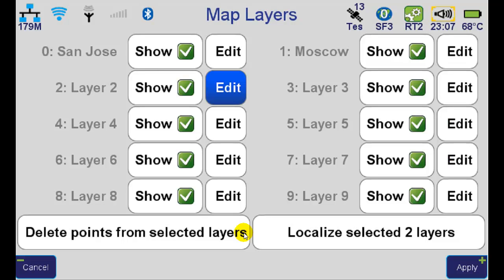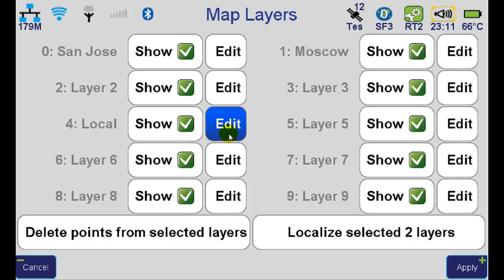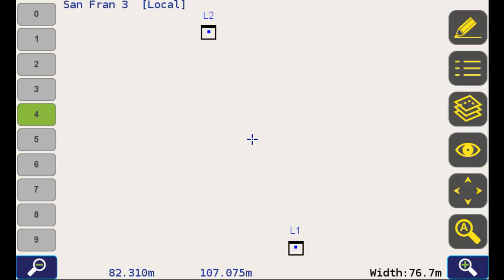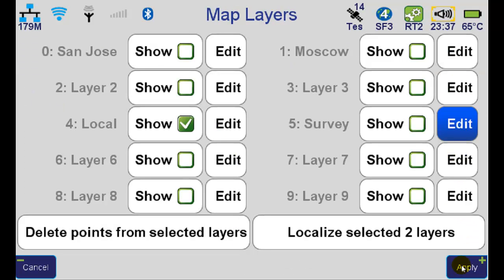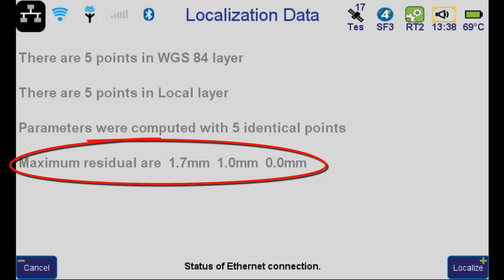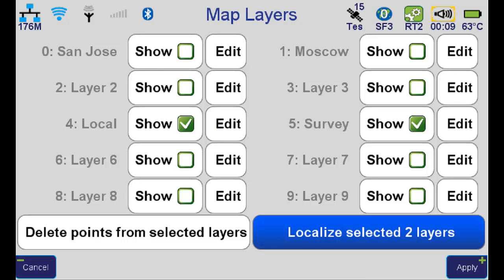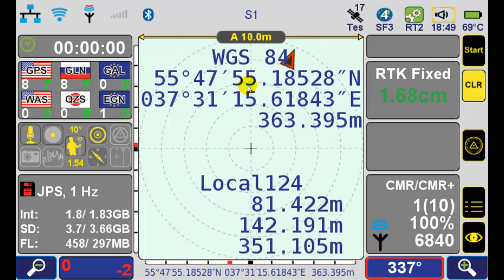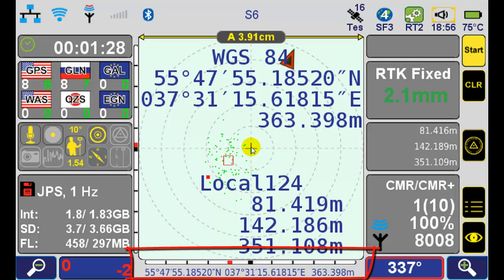Triumph-VS Creating Local Coordinate System